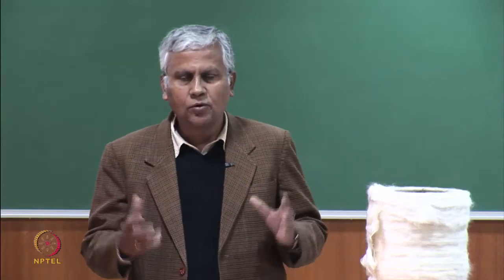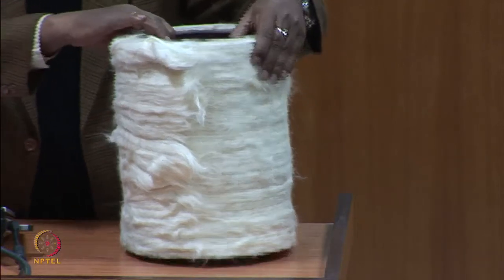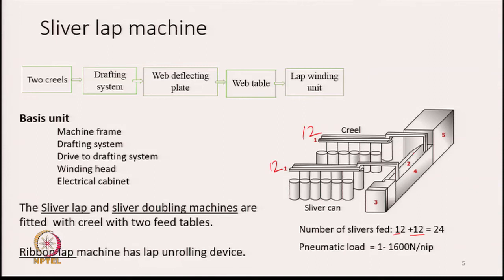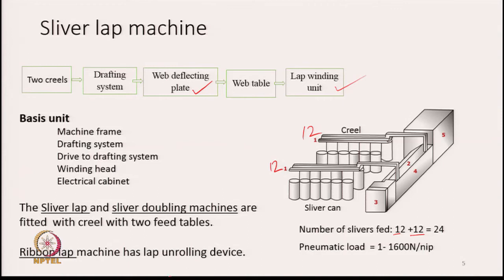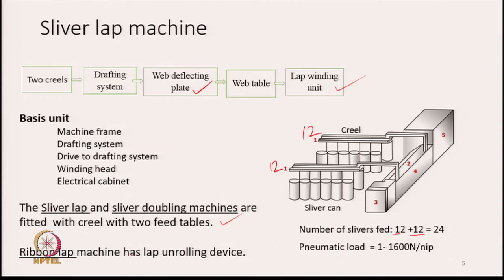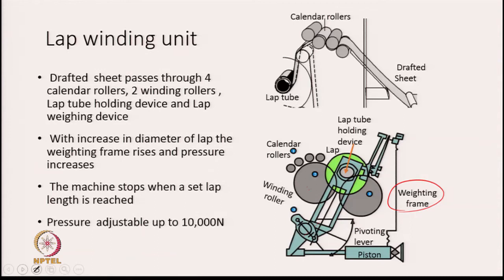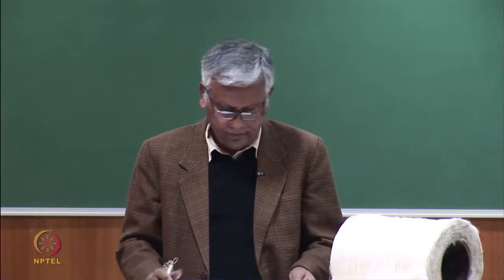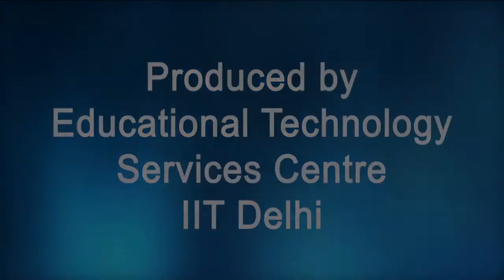Pre-combing operation (Part 1)